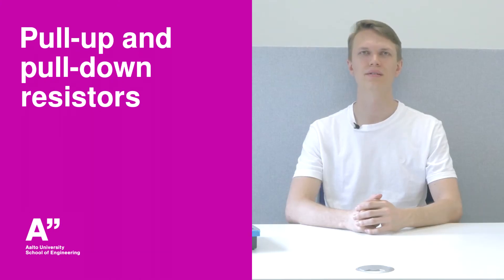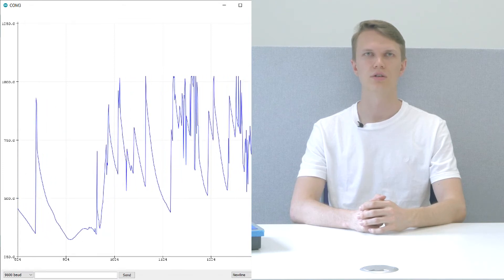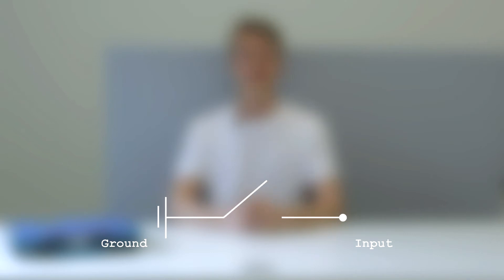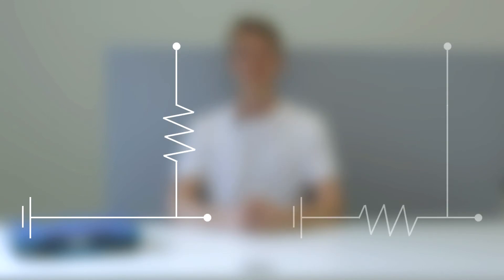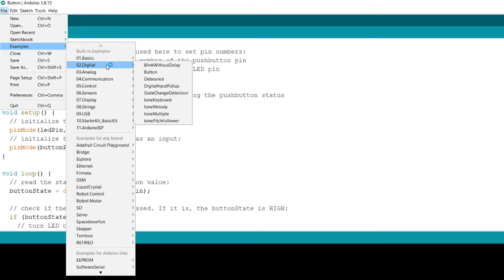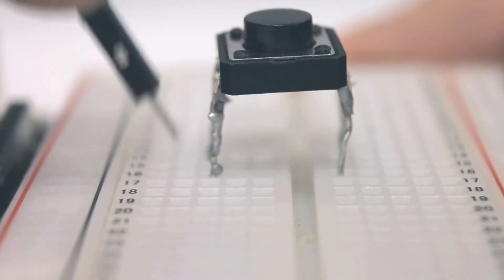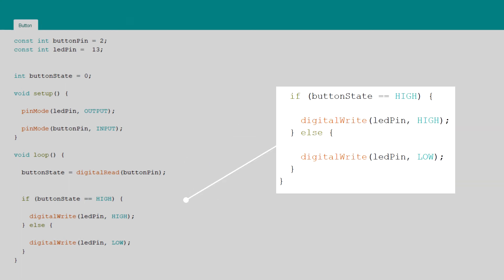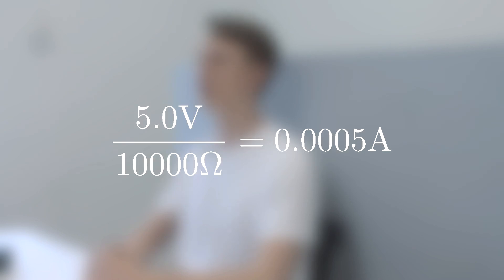Pull-up and Pull-down Resistors | Arduino Basics Tutorial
In this video, we will talk about both pull-up resistors as well as pull-down resistors and what happens if you don’t use one.

Chapters:
0:00 Intro
0:12 Floating pins
0:42 General
1:52 Example circuit
2:56 Example code
3:22 Missing resistor & resistor size
3:58 Final words